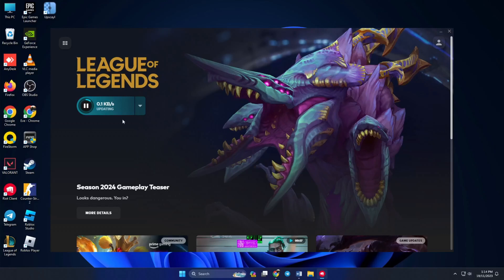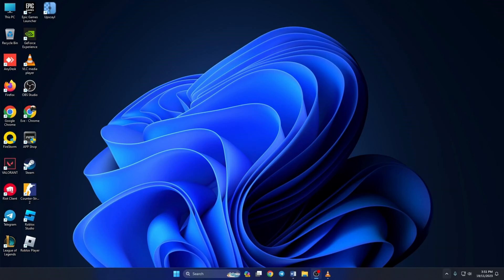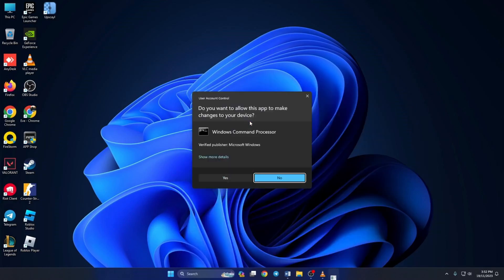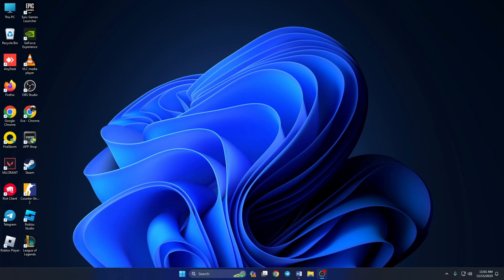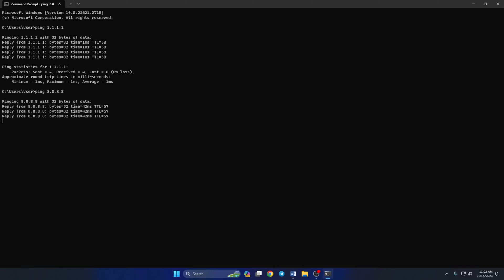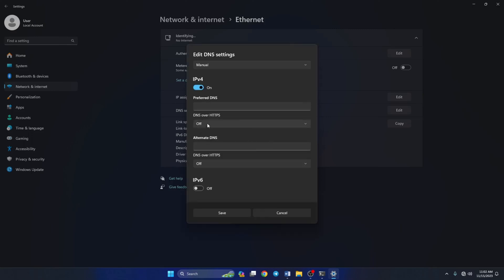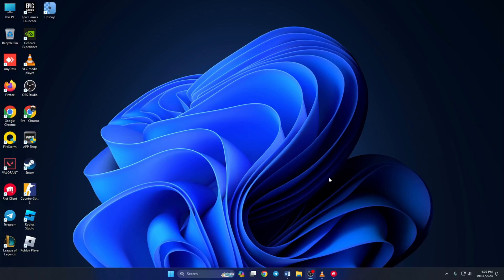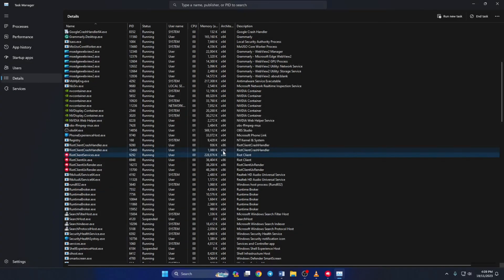How to Fix League of Legends Stuck at 0.1 Kbps Problem | LOL Updating Stuck at 0.1 Kbps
Is your League of Legends download stuck at 0.1 Kbps? Not fret! I've got the solution! I'm here with a solution on how to fix stuck at 0.1kb/s League of Legends. In this troubleshooting video, I will show you some methods on 'How to Fix League of Legends Stuck at 0.1 Kbps Problem.' Watch now to discover solutions for League of Legends slow download speeds and fix the 'League of Legends Stuck at 0.1 Kbps problem.

If you're facing a Riot client stuck at 0.1 Kbps, getting issues with League of Legends updating, or encountering slow download speeds, these step-by-step instructions will help you troubleshoot and solve the problem. Learn how to fix the League of Legends stuck at 0.1 Kbps issue.

Here's the command mentioned in the video: ipconfig /flushdns

00:01- Video intro
00:16- Solution 1: restart the download
00:40- Solution 2: Clear the DNS cache
01:17- Solution 3: Change the DNS Server
02:44- Solution 4: Set High Priority for LoL
03:10- Solution ending